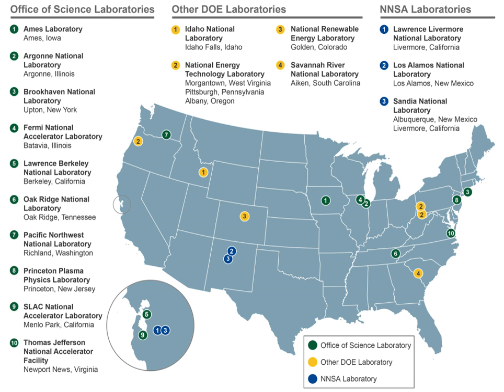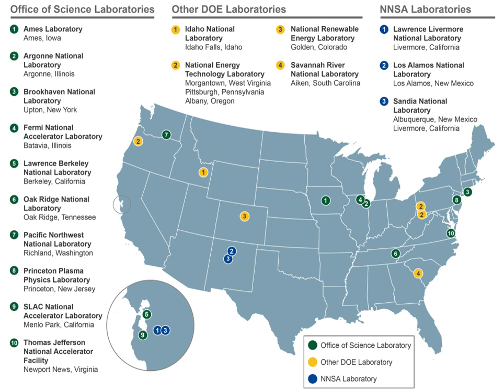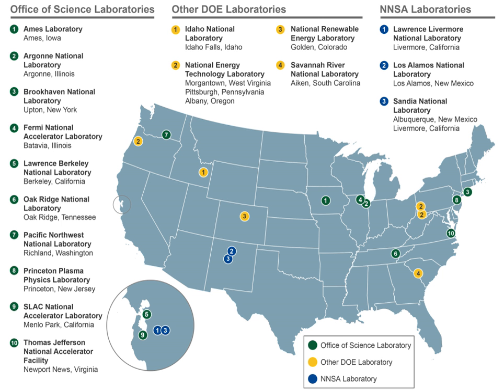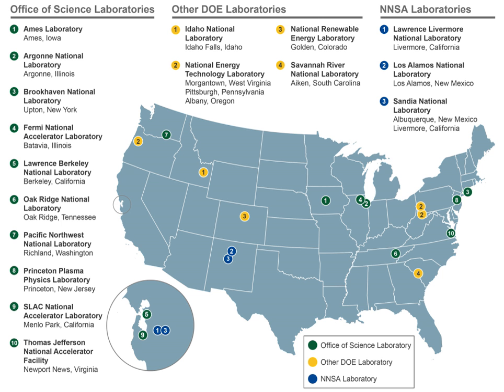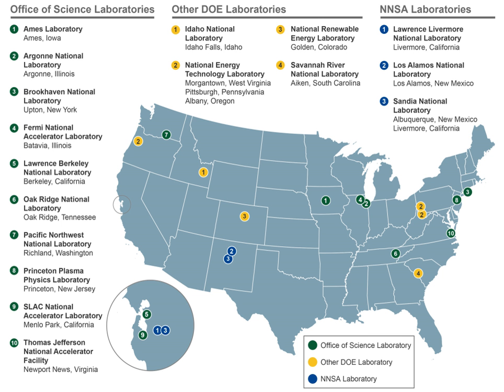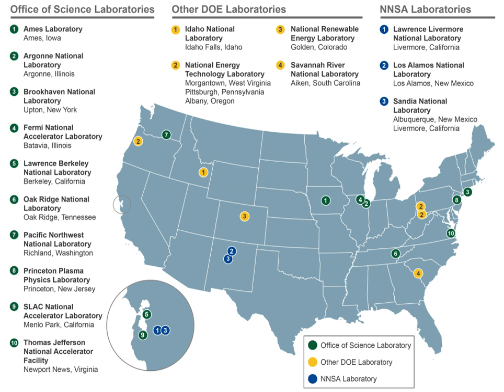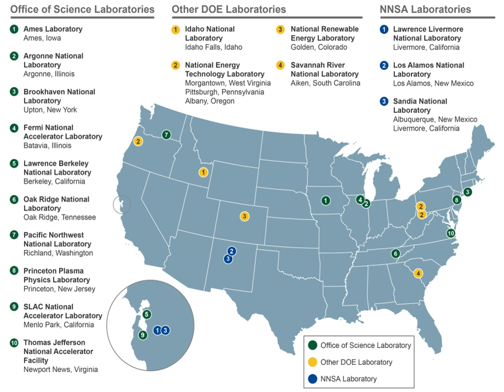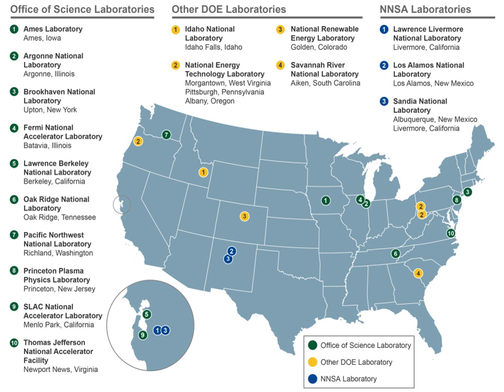United States Department of Energy national laboratories | Wikipedia audio article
This is an audio version of the Wikipedia Article:
United States Department of Energy national laboratories

00:00:30 1 History
00:04:30 2 List of DOE National Laboratories and Technology Centers
00:04:42 2.1 National Laboratories
00:06:49 2.2 Technology Centers
00:07:43 3 List of scientific user facilities
00:07:53 4 In popular culture

- Socrates

SUMMARY
The United States Department of Energy National Laboratories and Technology Centers are a system of facilities and laboratories overseen by the United States Department of Energy (DOE) for the purpose of advancing science and technology to fulfill the DOE mission. Sixteen of the seventeen DOE national laboratories are federally funded research and development centers administered, managed, operated and staffed by private-sector organizations under management and operating (M&O) contract with DOE.